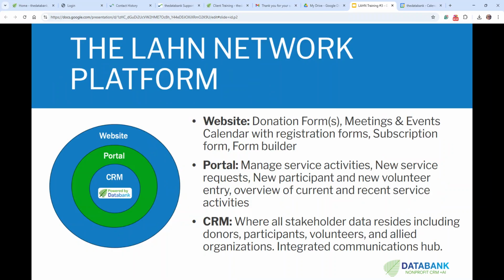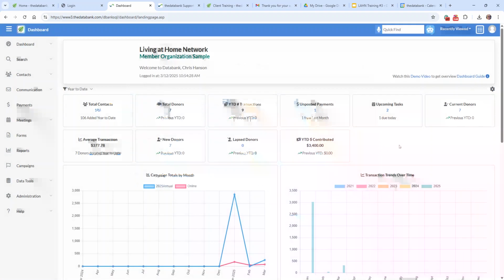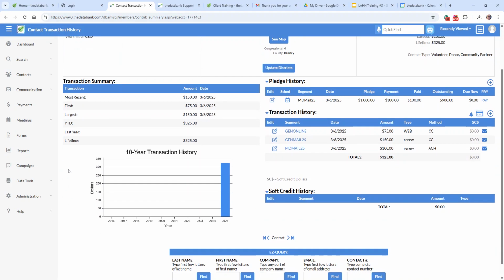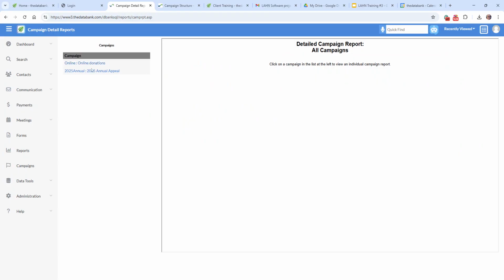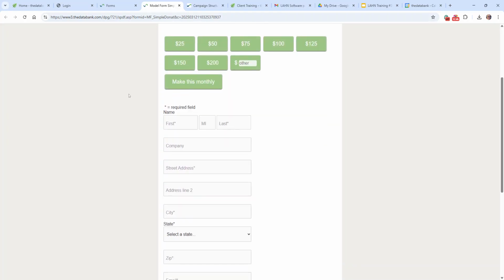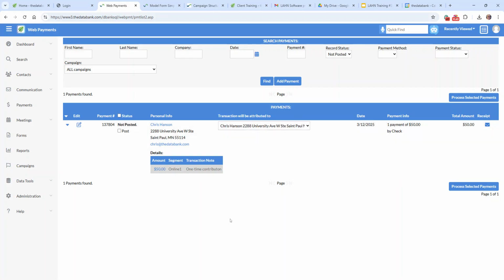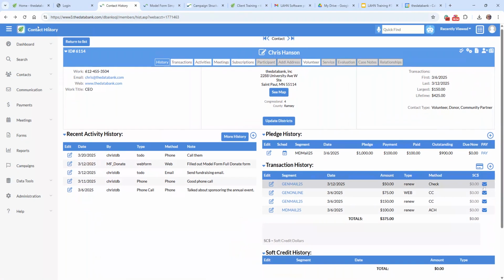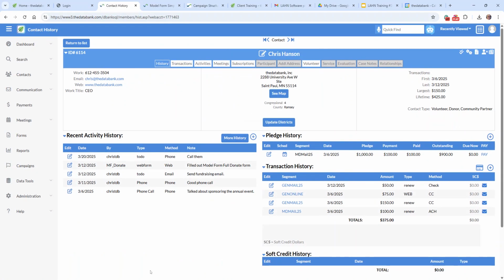LAHN Training 3: Fundraising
LAHN Platform Training Video #3 - Fundraising Tools